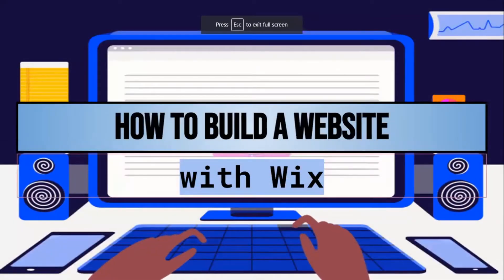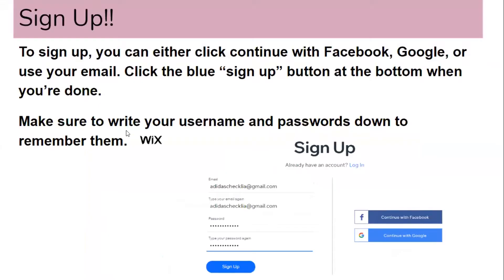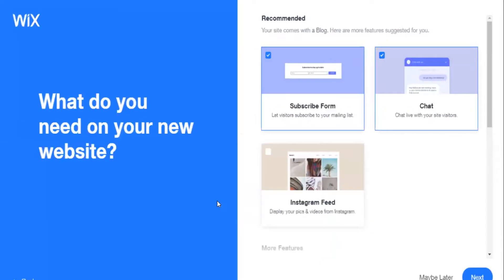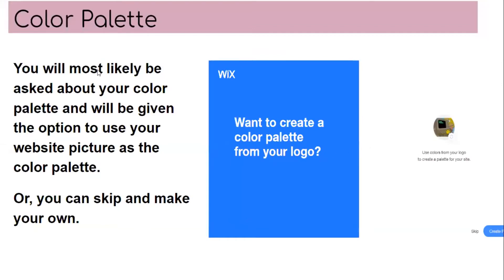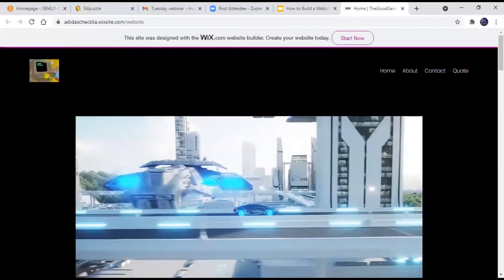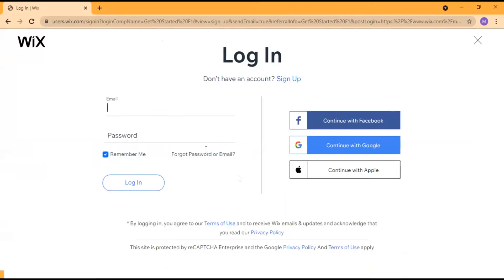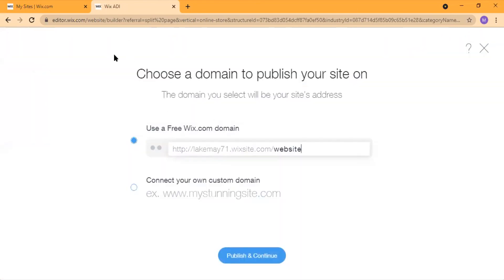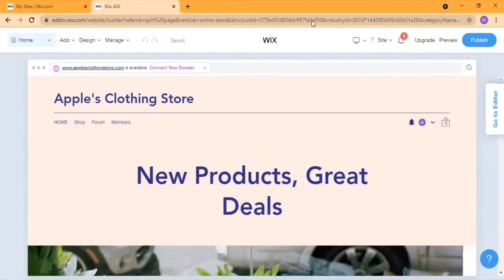How to Build a Website with Wix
During this Cyber-Seniors webinar, our teen tech mentors will explain how to create your own free online website for personal or professional use with the platform Wix.

Recorded 09/21/2021